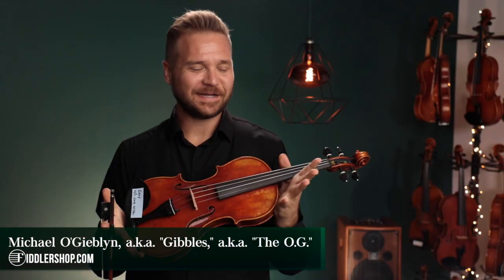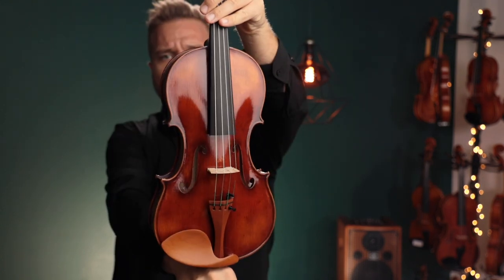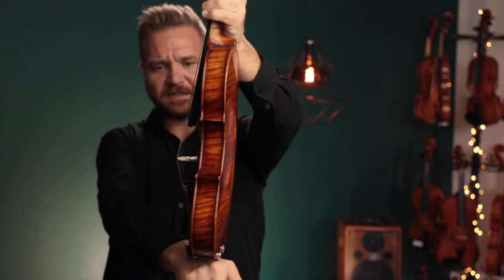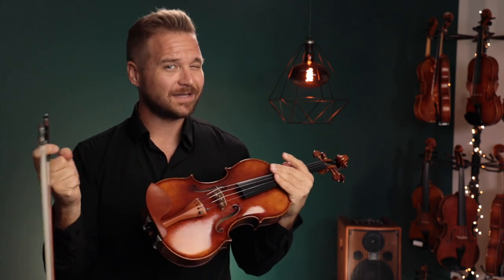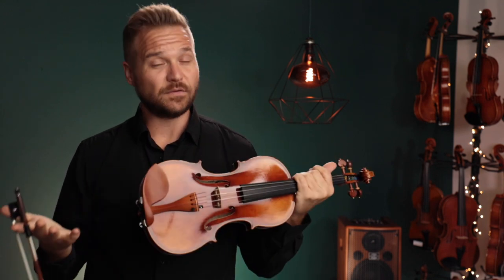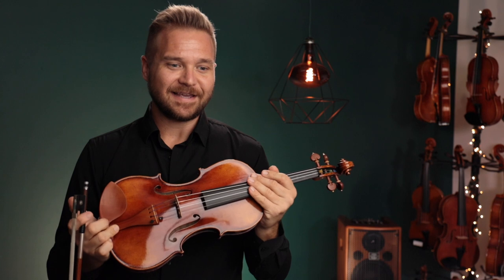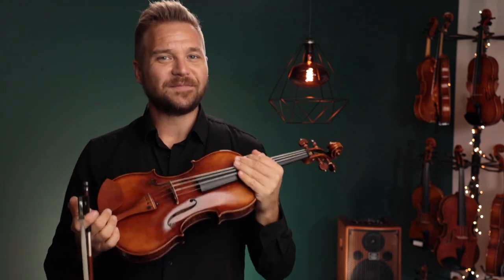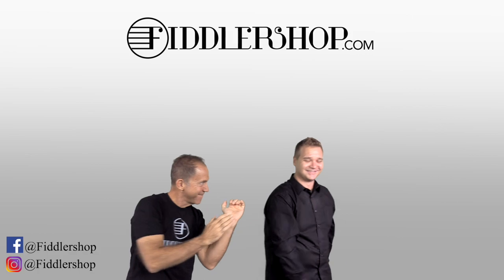Holstein Workshop Lord Wilton, Ming Jiang Zhu 905, 907 for Gary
This video is for our dear customer Gary, but for everyone else, you can learn more about this instrument here: